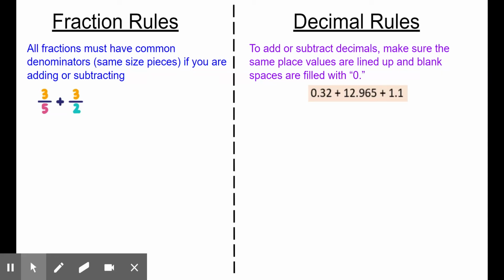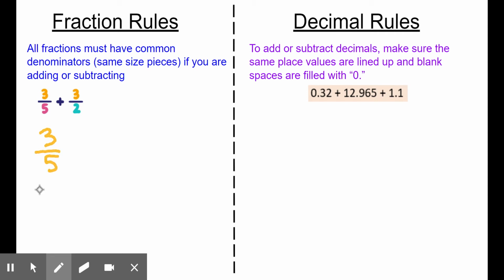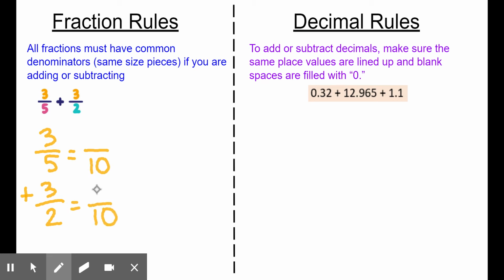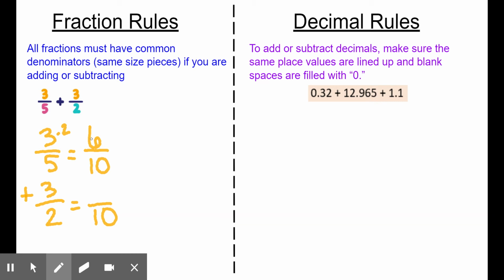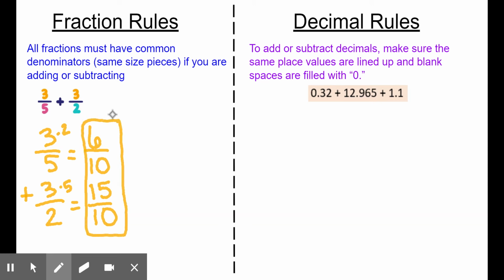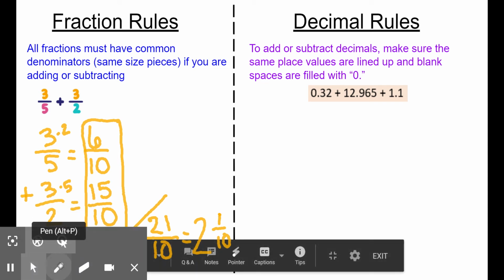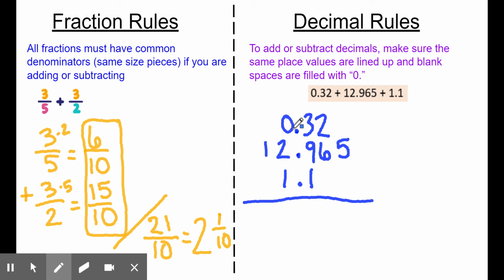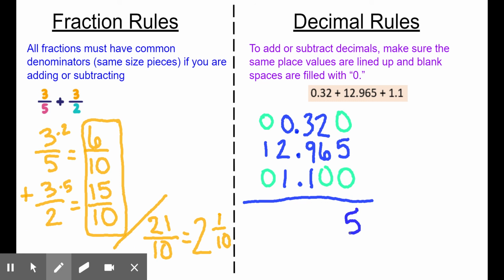Fraction and Decimal review